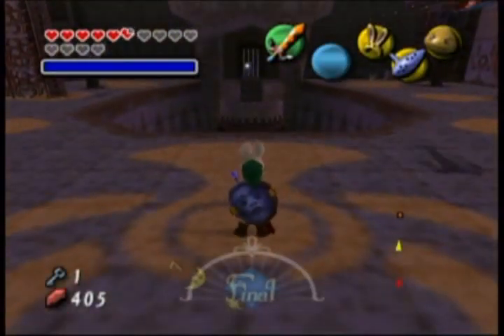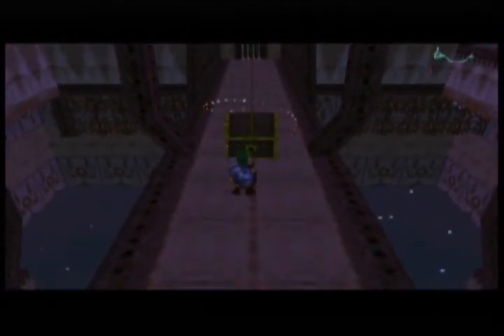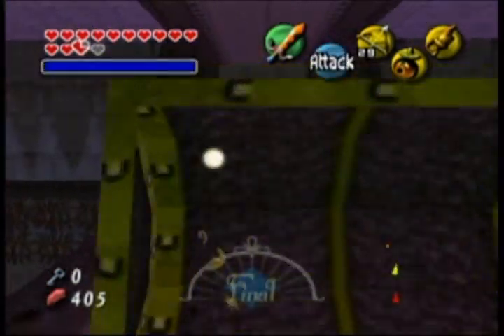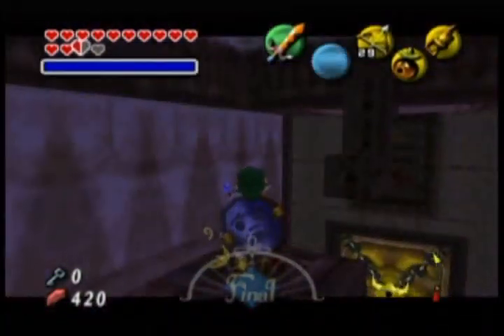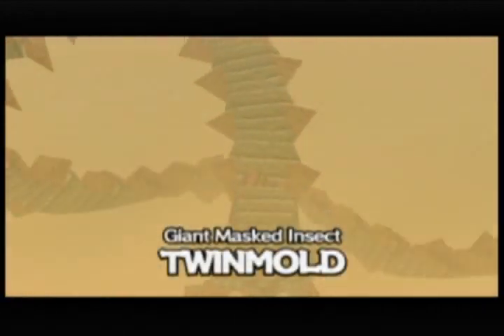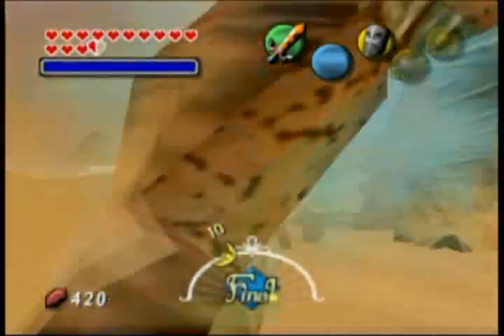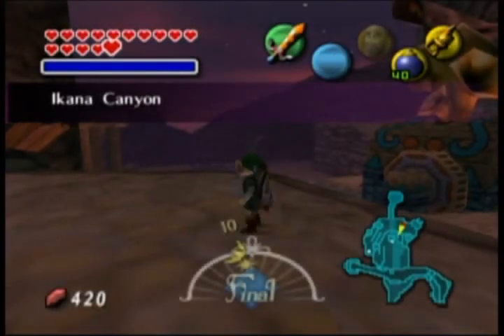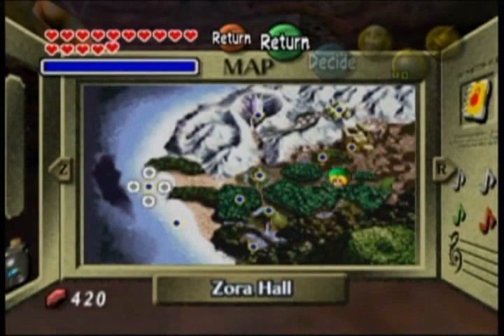Let's Play The Legend of Zelda: Majora's Mask Part 81 - Stone Tower Temple 6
And all without the map...